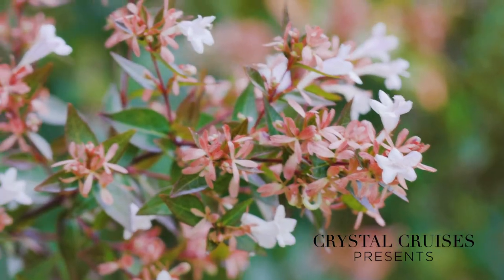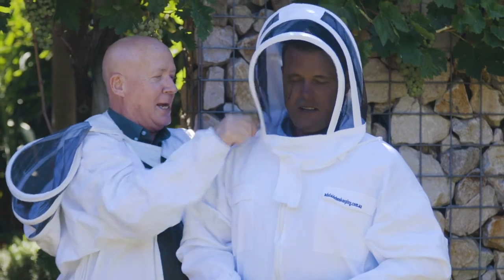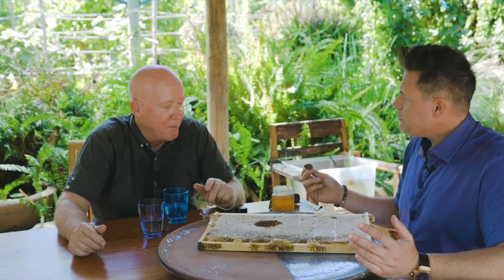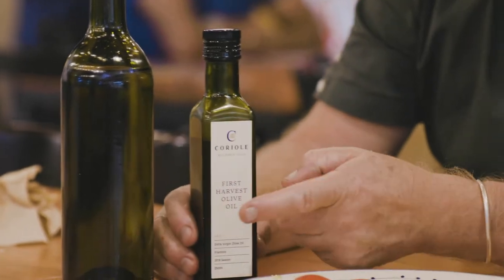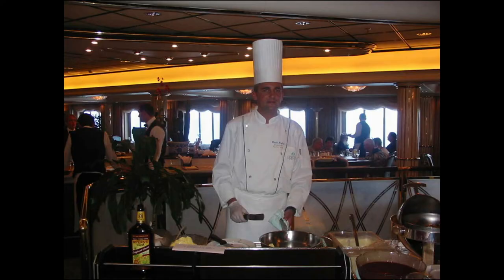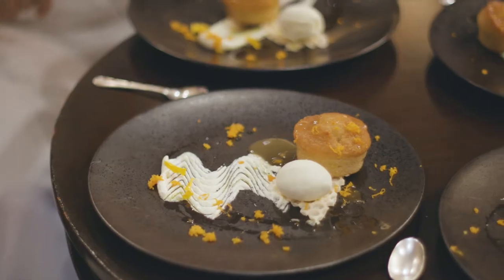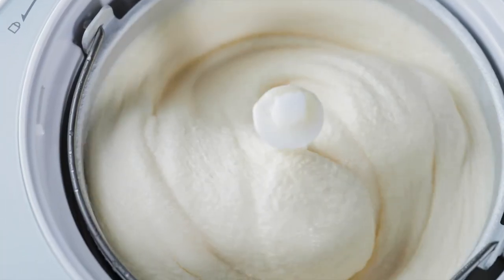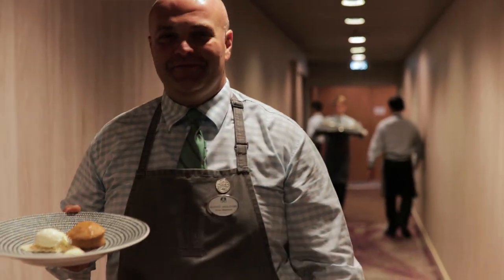A Culinary Journey with Crystal Cruises | Adelaide